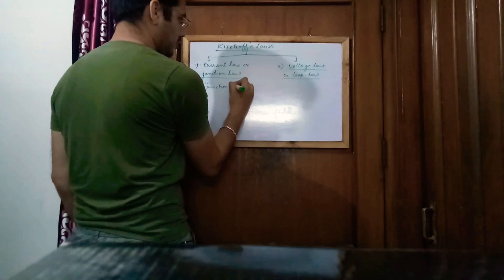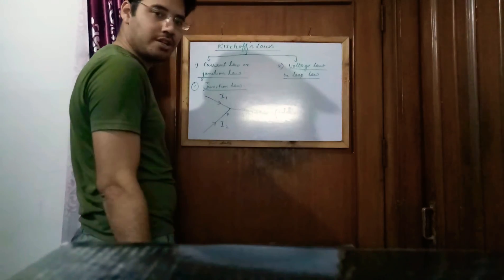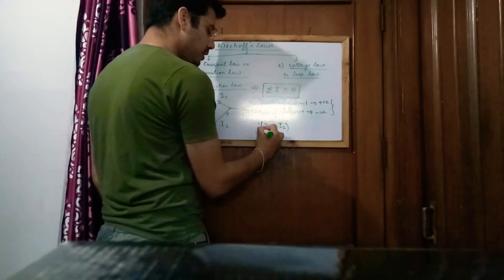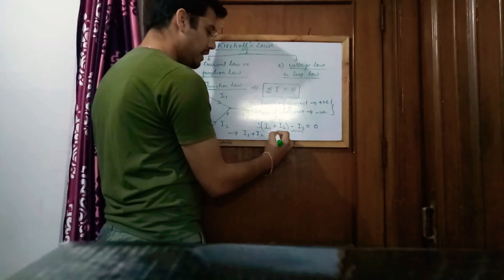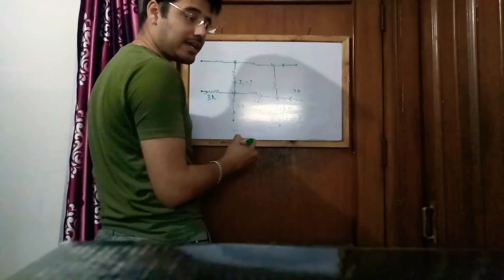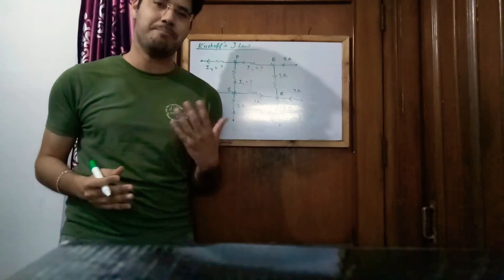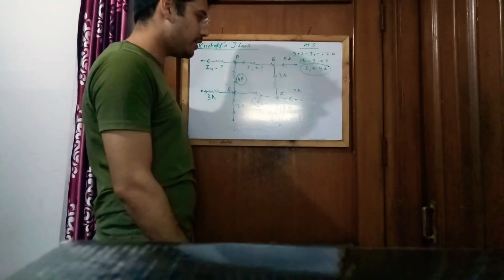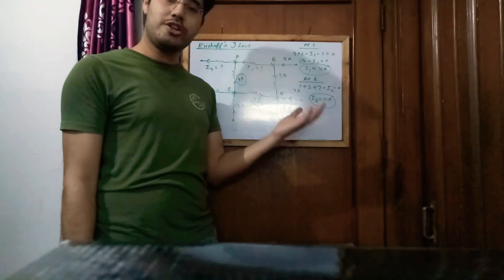Physics / Current Electricity / Class XII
Kirchhoff's Junction law